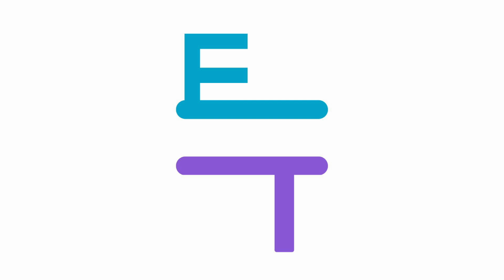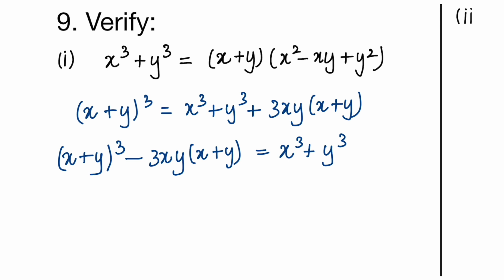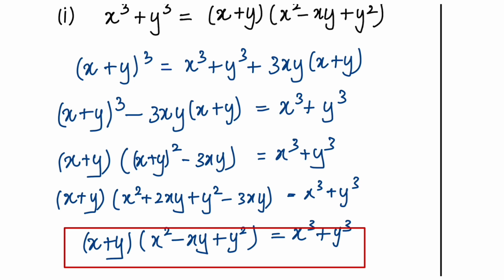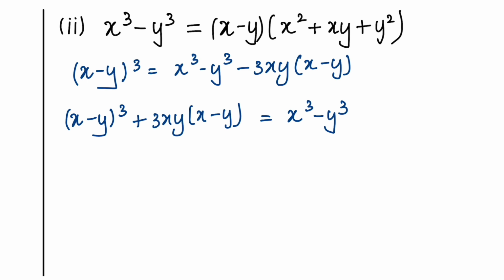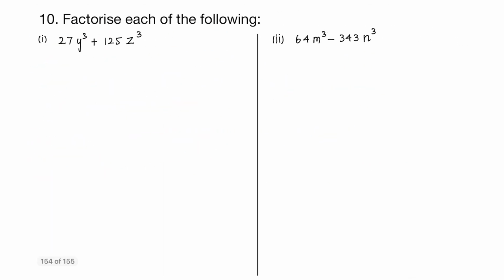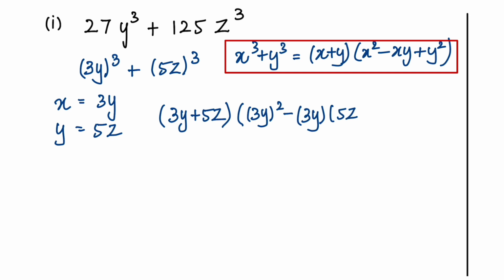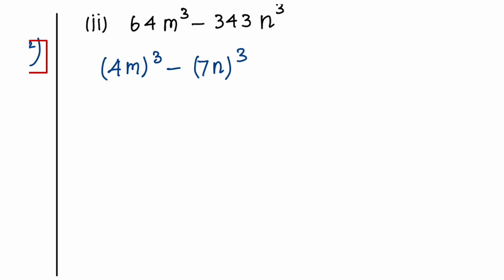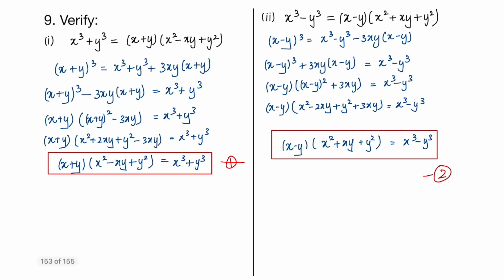EXERCISE 2.4 Questions 9-10 | Polynomials P- 26 | CBSE class - 9 Maths | Equal to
EXERCISE 2.4
9. Verify:
(i)x3+y3=(x+y)(x2–xy+y2)
(ii) x3–y3=(x–y)(x2+xy+y2)

10. Factorise each of the following:
(i) 27y3 + 125z3
(ii) 64m3 – 343n3

Equal to